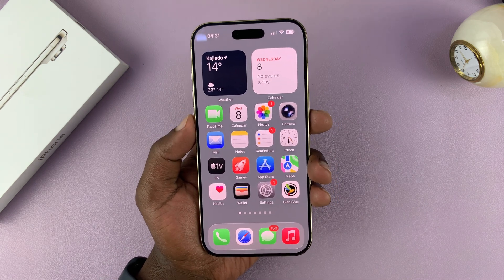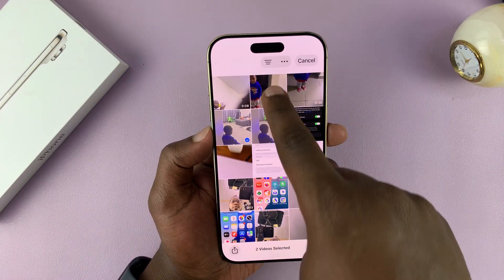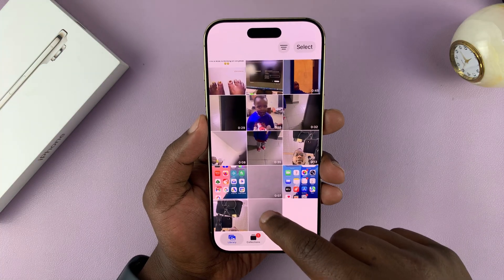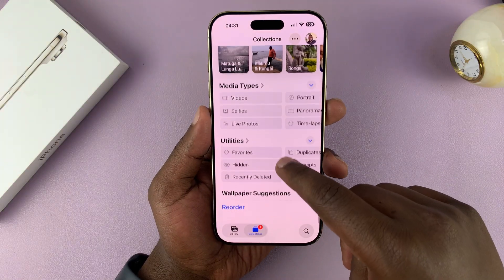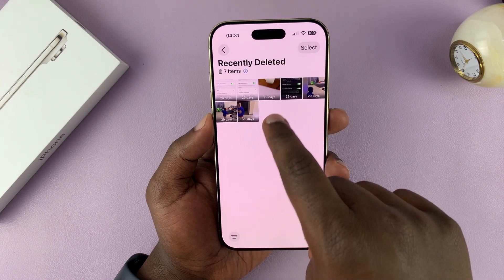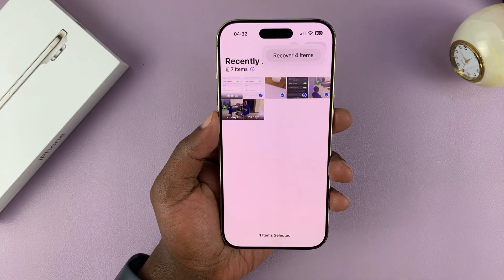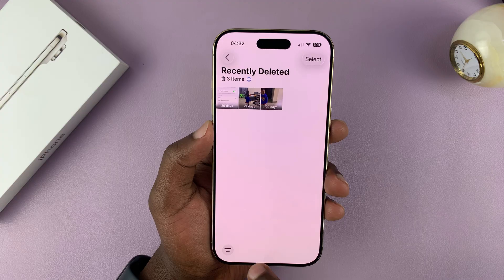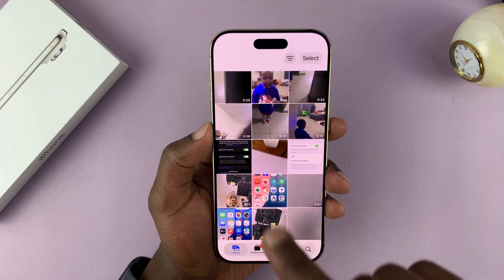How To Recover Recently Deleted Photos & Videos On iPhone Air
In this video, I’ll show you how to recover recently deleted photos and videos on iPhone Air in just a few simple steps.

Whether it’s a memory, a screenshot, or a video clip you can easily restore them from the Photos app or iCloud.

How To Restore Recently Deleted Photos & Videos On iPhone Air

Launch photo app
Select collection
Scroll down to recently deleted
Select the images you wish to restore
tap on the three dots in the top right
Select recover

Cell Phone Tripod Adapter